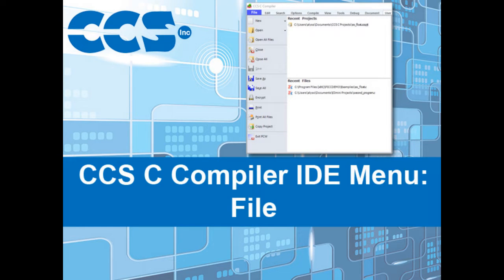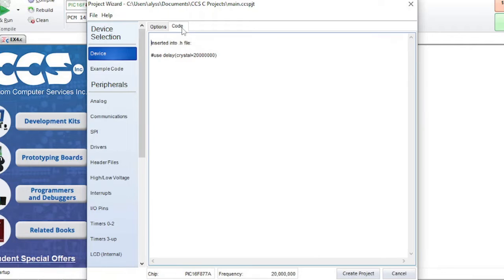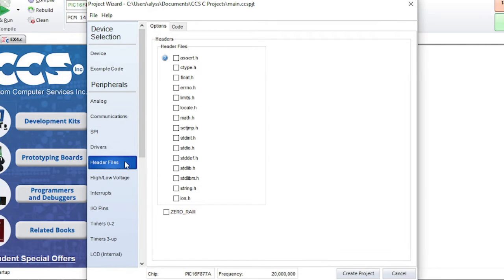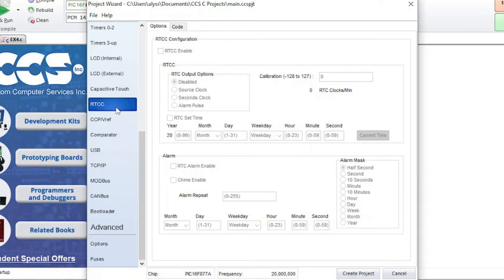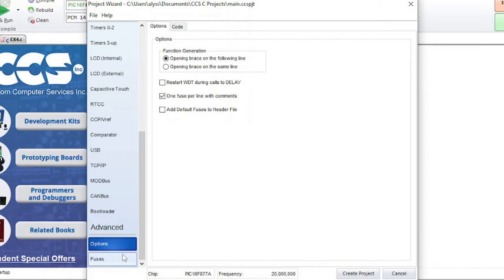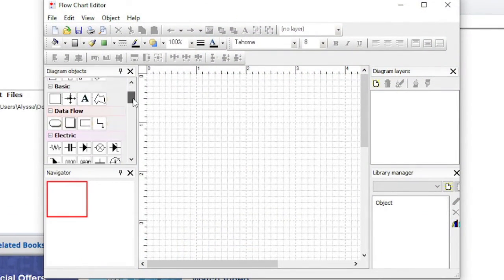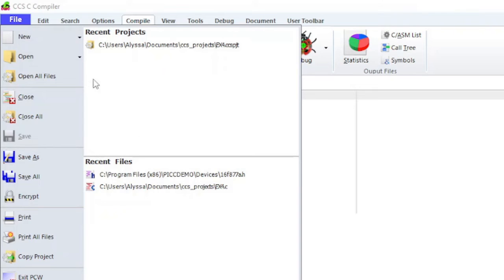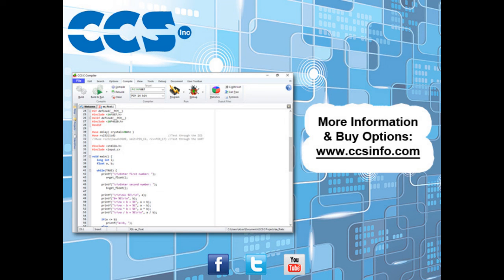CCS C Compiler IDE Menu: File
Let's take a closer look at the items under the File menu in the CCS C Compiler IDE for Microchip PIC® MCU devices.

Topics include:
* Generating code with the Project Wizard
* Using the Encrypt option to make an encrypted copy of a file that may be included without distributing the readable source
* How to quickly copy project files to a new directory or to a ZIP file